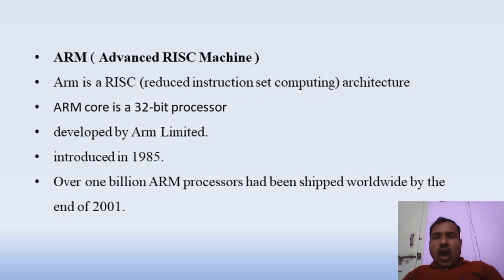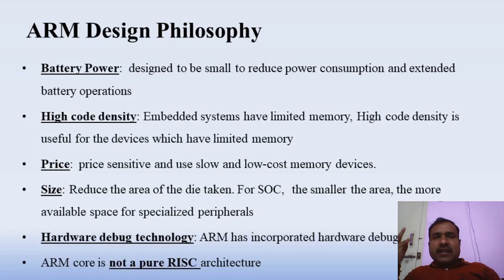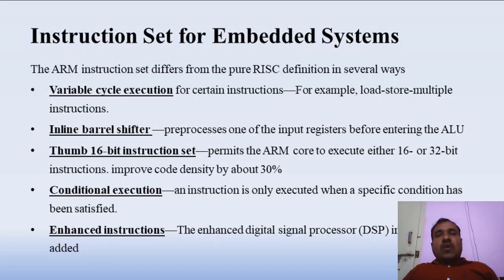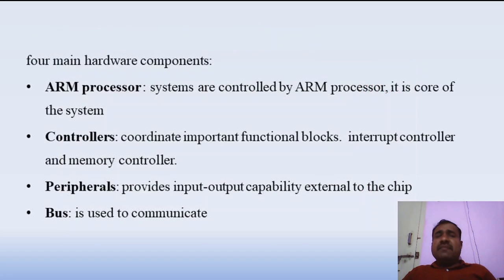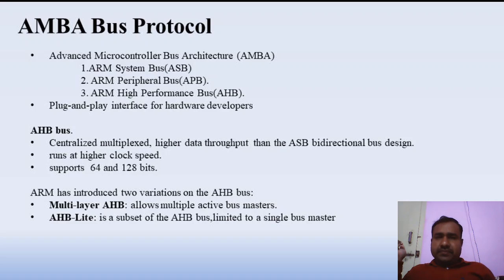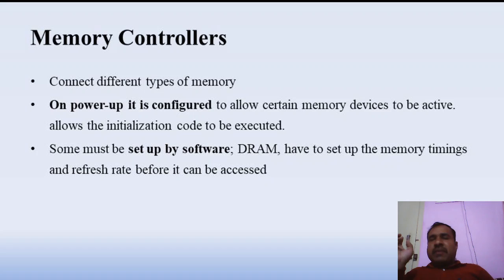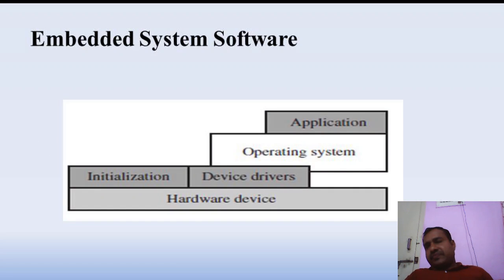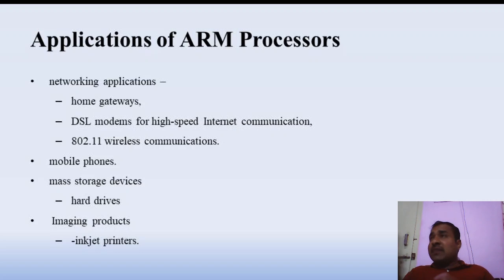ARM embedded System and ARM core Fundamentals (Part 1)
RISC philosophy
ARM design philosophy
ARM embedded hardware
AMBA bus
memory controller
interrupt controller
Embedded System software
Applications of ARM